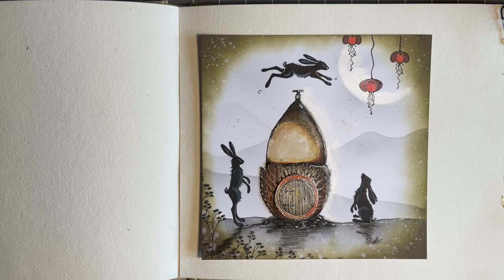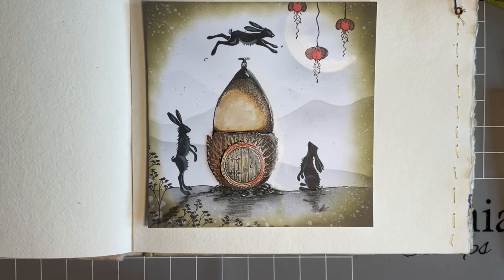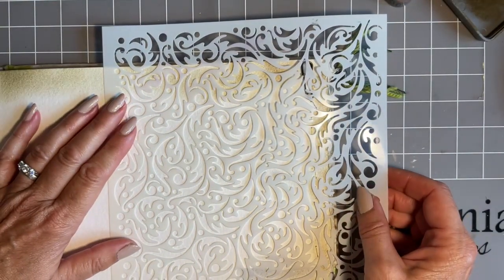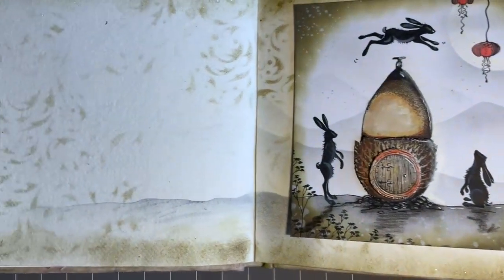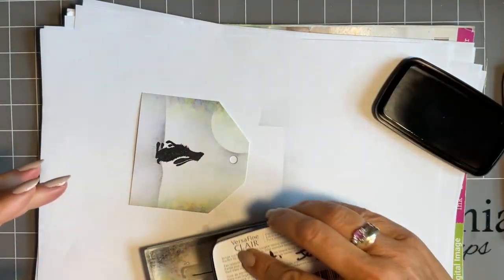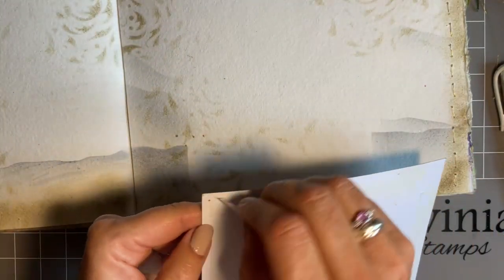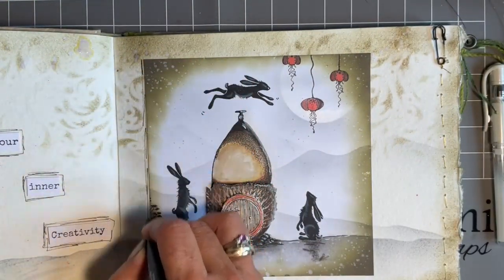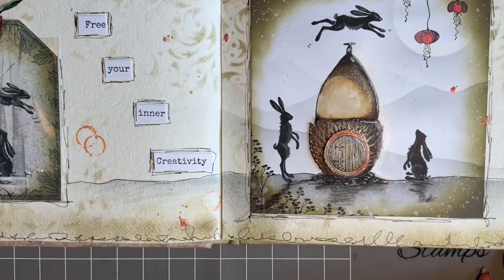Creating a home for the Acorn Dwelling. - A Lavinia Stamps Tutorial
Mindful Monday by Jo Rice.
Creating a home for the Acorn Dwelling.
Go to… for links to the products used in this and all our featured videos.

Hi everyone, Jo here, from the design team. Thanks so much for joining me. Hopefully, we are going to free our inner creativity.
Today we are going to be creating a double-page spread, adding our recent artwork to our art journal, along with some stencil work. Oh… and some sewing. Yes, sewing!